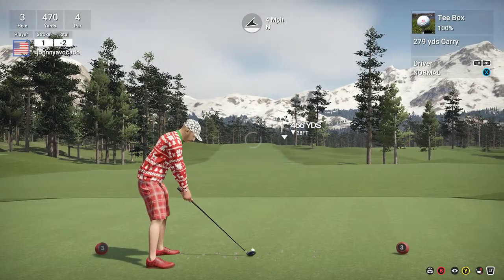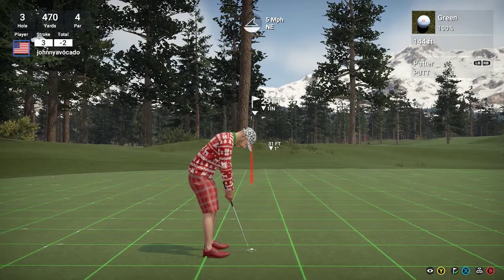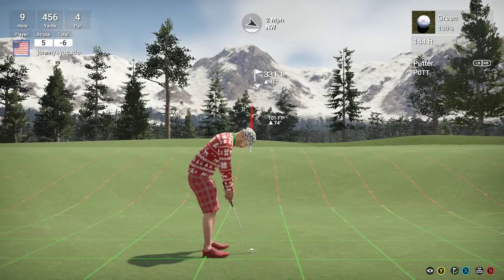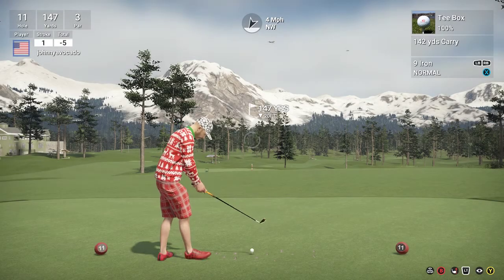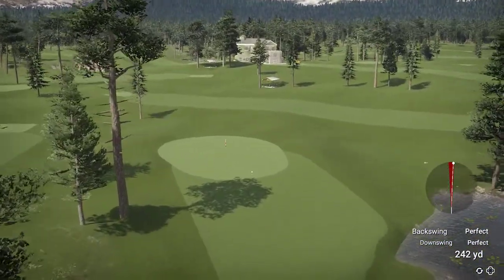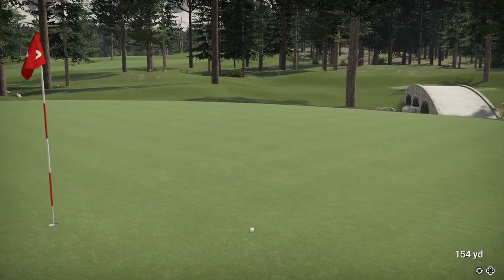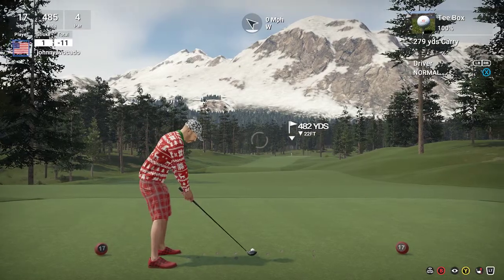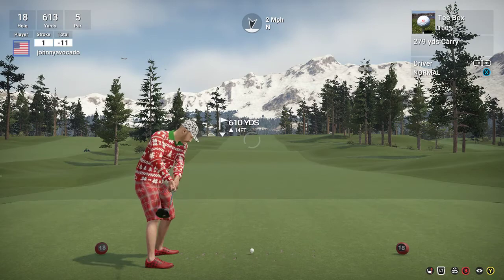Kim Jong Un Private Country Club - The Golf Club 2 PC Gameplay - Real Course/RCR?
It has finally come to The Golf Club 2, Kim Jong Un's Private Country Club (North Korea). Complete with loads of fans and hard to beat course records:

Lowest Round Gross - 18 - Kim Jong il (Standard Clubs *)
Only par or better on hole 9 - Kim Jong il
Only par or better on hole 18 - Kim Jong il and Johnny Avocado

Even the glorious leader would be proud of the birdie on hole number 5.

Leave a like for America!

Kim Jong Un's Private Country Club - The Golf Club 2 PC Gameplay
Thanks to the creator, but TGC2 doesn't have your name listed. Maybe it's a conspiracy?